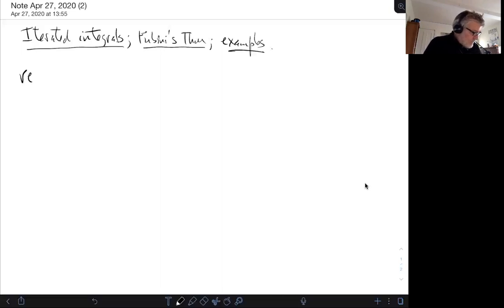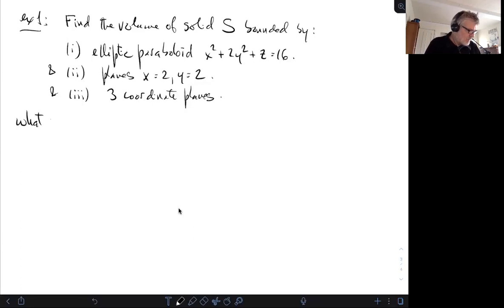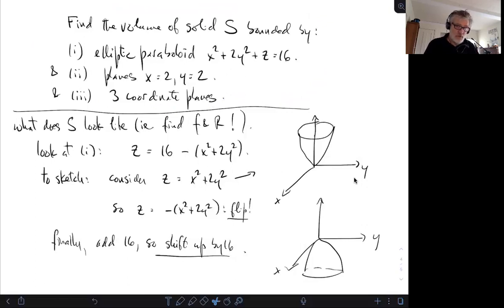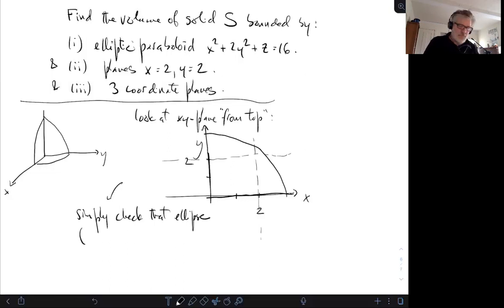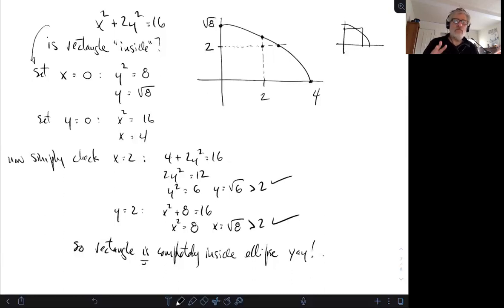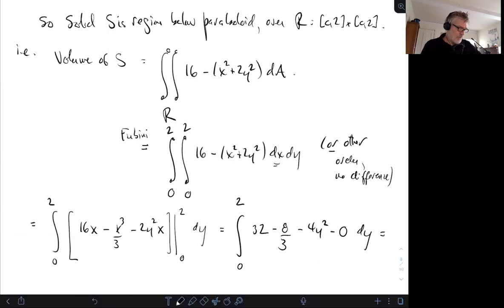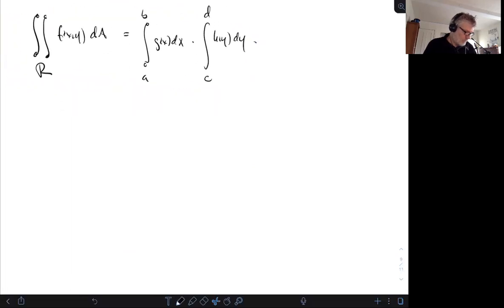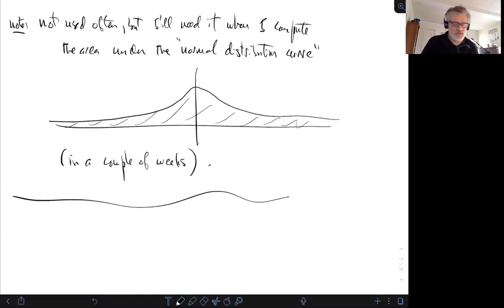Cal 3 Lecture 8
Fubini's Theorem; examples.